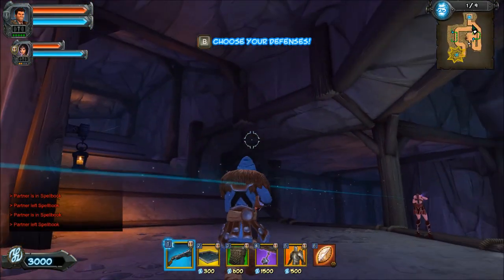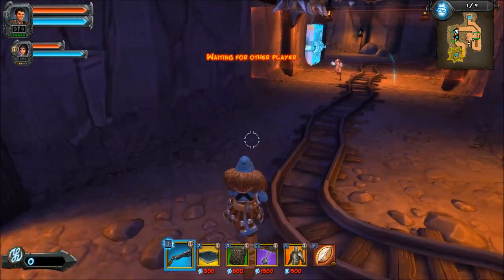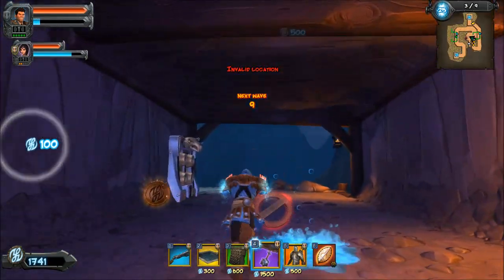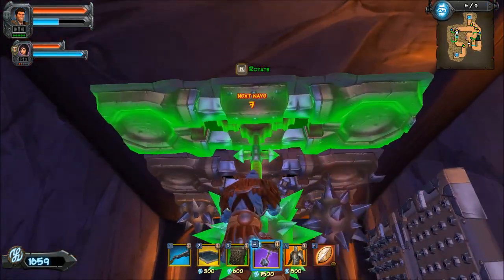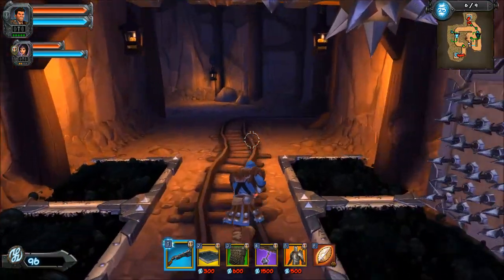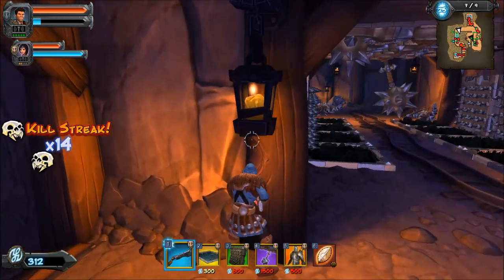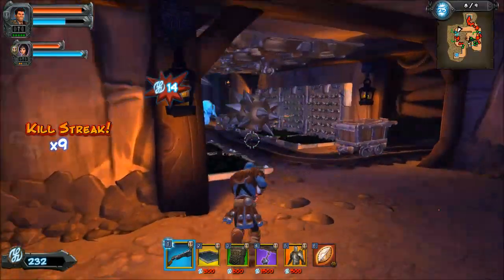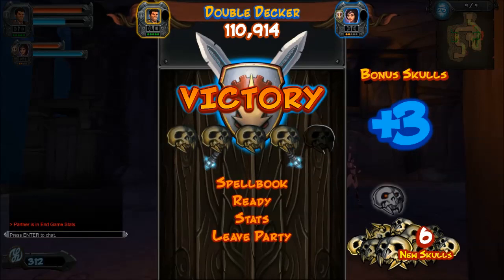LETS PLAY! Orcs Must Die! 2 - Fire and Water DLC - Double Decker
Co-op Gameplay